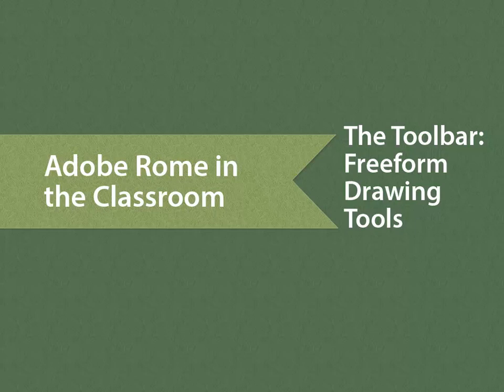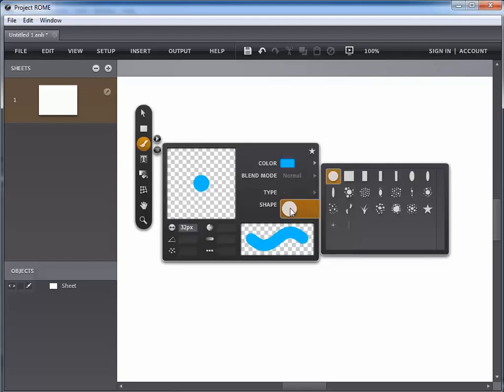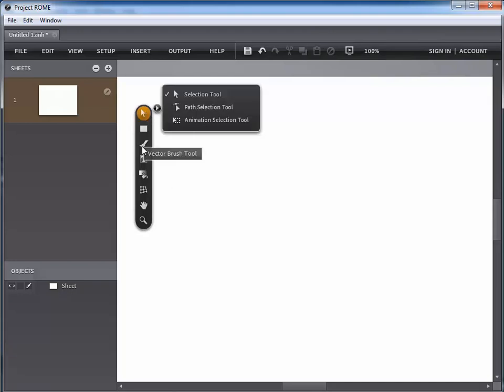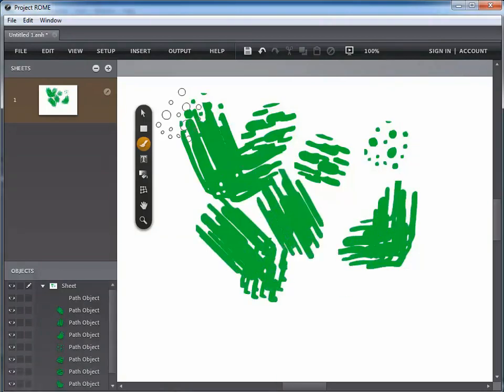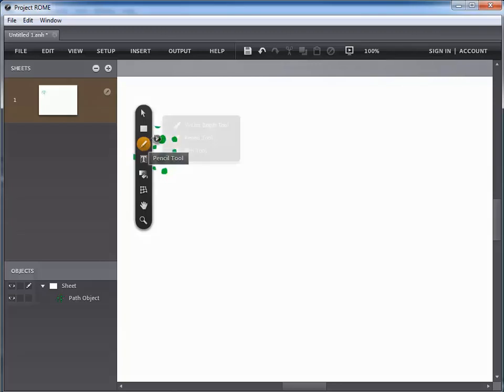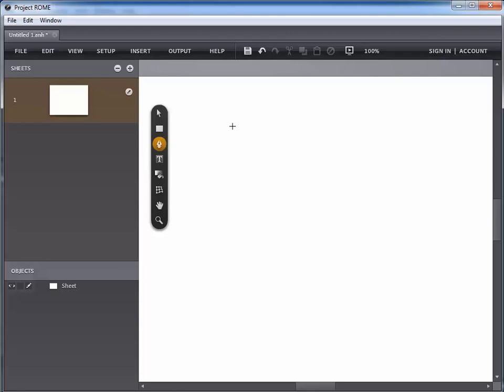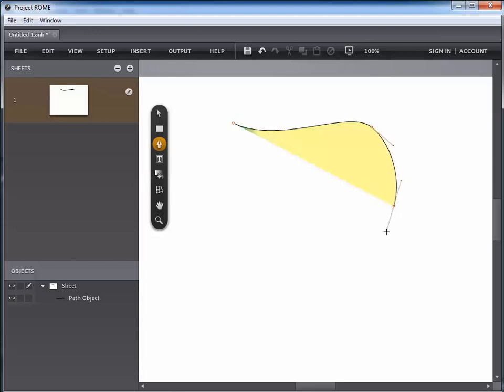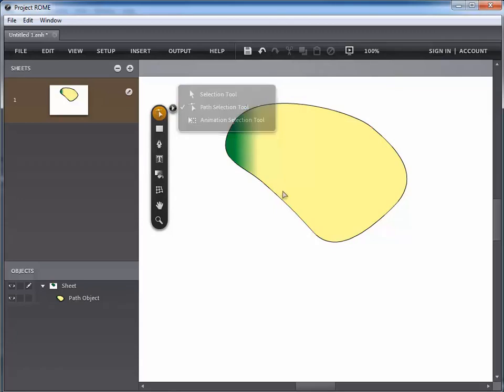Drawing Freehand with the Pencil, Brush, and Pen Tools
Adobe Rome has sophisticated but easy to learn tools for doing freeform drawings. Learn how to use these tools in this lesson.